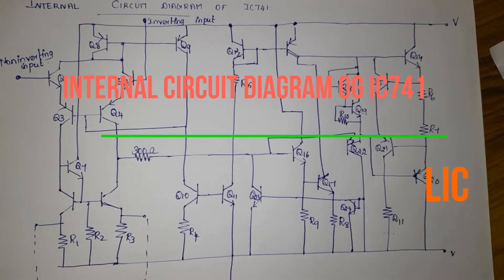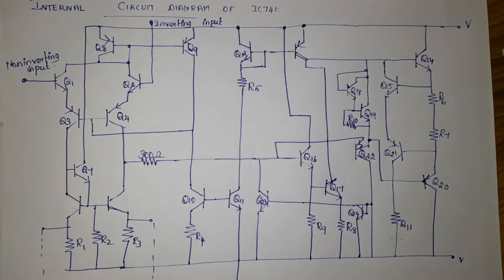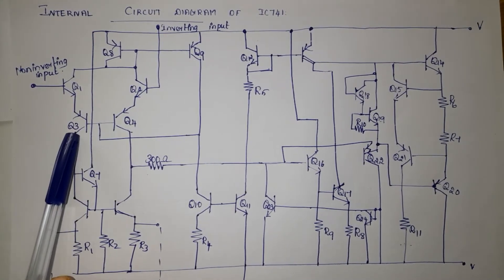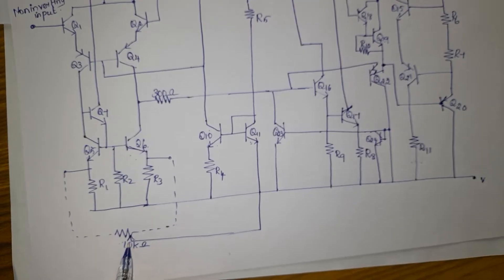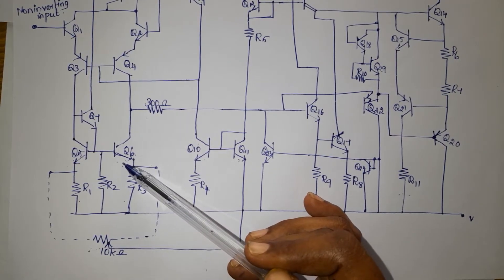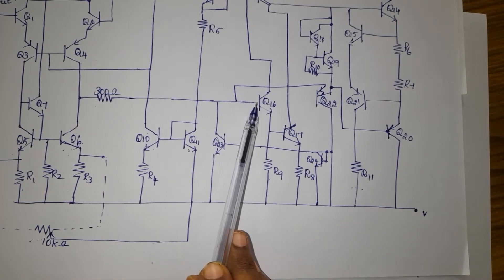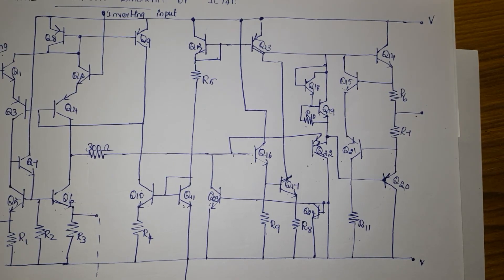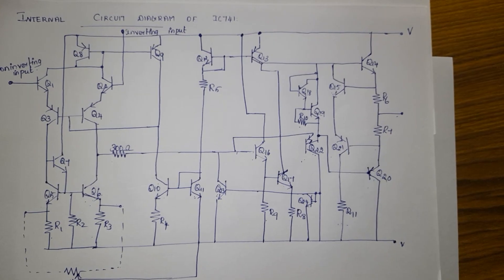Internal Circuit diagram of IC741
Internal Circuit diagram of IC741 in English